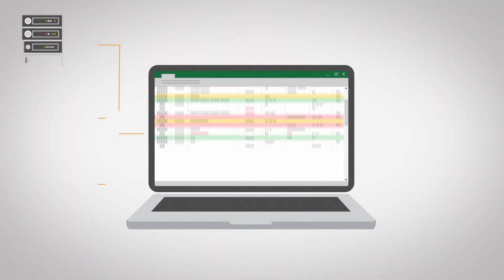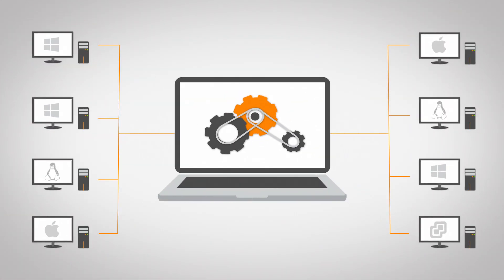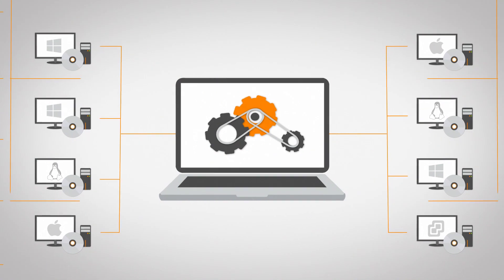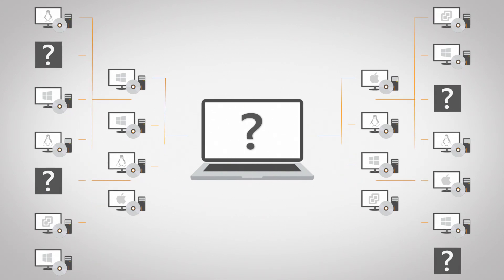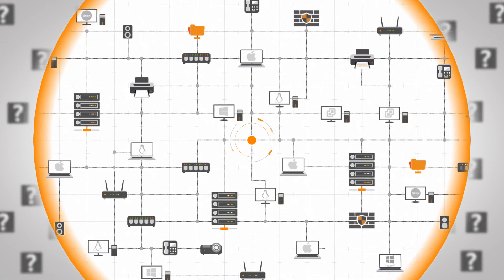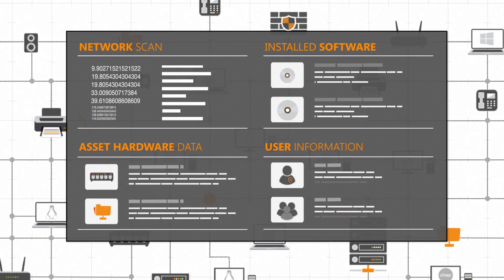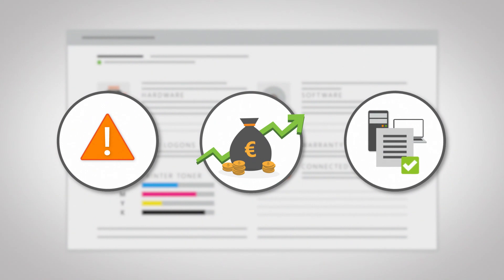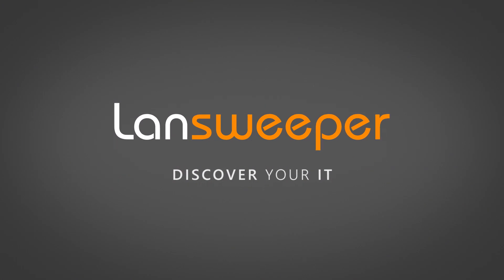IT Asset Inventory | Agentless Network Device Discovery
Lansweeper features an agentless network scanner which remotely scans all devices on your network to create a complete IT Network Inventory.

Lansweeper automatically retrieves all kinds of device specific hardware information, as well as an extensive list of installed software and user logon information.

Keeping tabs of what is going on in your network can be a tedious job. Relying on Excel spreadsheets to control your IT inventory means you have to perform manual updates for every change, and even then you are never sure that you have an accurate and complete overview of your network.

An automated network discovery solution would be a much more logical way to manage your IT environment. However, most solutions require you to install a client on every machine before you can get started. That is a time-consuming job, especially if you have an extensive network. And it assumes you already have an up-to-date overview of all your devices in the first place.

So how can you keep track of your IT assets without first having to manually inventory it yourself? Let Lansweeper do all the heavy lifting!

Lansweeper’s DeepScan technology discovers networks of all sizes. It automatically explores any IT environment using a wide range of network protocols. Depending on the asset types found, the scanning engine then retrieves all kinds of device specific hardware information, as well as an extensive list of installed software and user logon information.

After gathering the data from your network, you can use Lansweeper's built in reporting tools to identify risks, support cost-saving decisions, keep track of your hardware warranties and so on. Take direct control of your assets and initiate remote control sessions, reset user passwords, deploy software updates and so forth. The possibilities are endless.

Watch the full software demo to see what Lansweeper can do with all this IT Asset Data to help you manage your IT